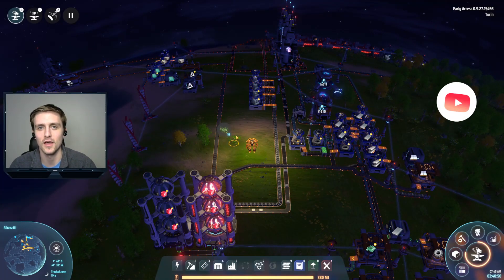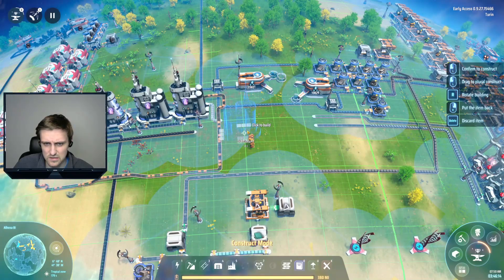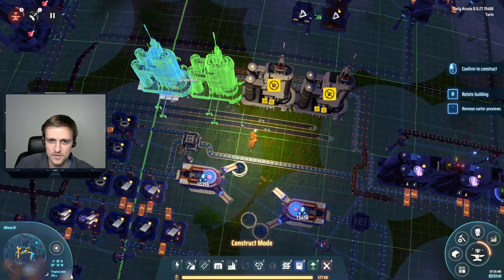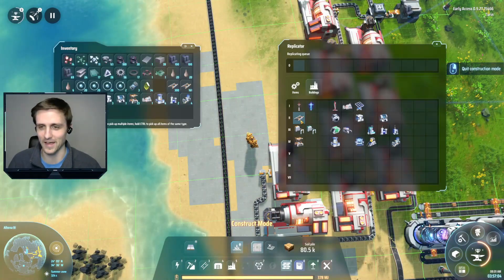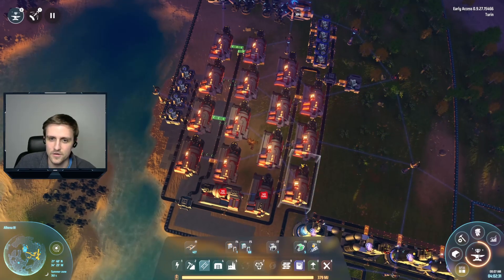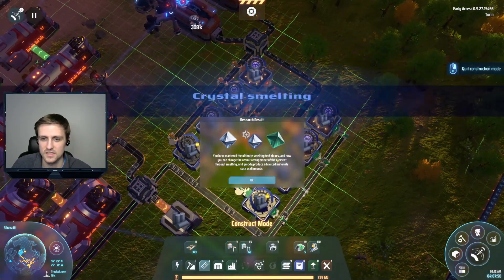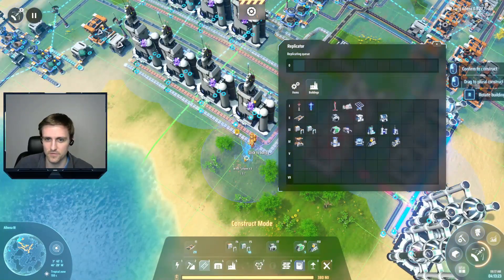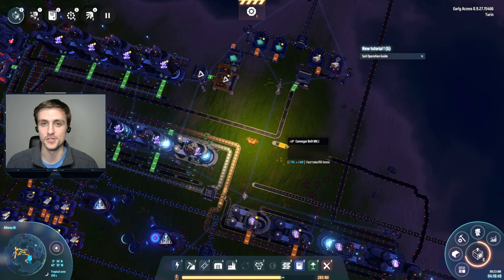Oil Refining and Power Production! | DSP Blind Playthrough | Episode 6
Welcome to my Dyson Sphere Program playthrough! In this episode, I start work on building the Dyson Sphere in my first ever time opening the game. This is a completely blind playthrough so I have no idea what I'm getting myself into when I start and I have to learn everything from the very beginning. I have played factory simulation games in the past (most notably Factorio) so I do have some idea of what will be expected of me, but every technology, every building, and how they all work together is completely new to me.

In this episode we work on increasing our oil refining as well as greatly increasing our power production to support all of our new infrastructure.

In this game you will build the most efficient intergalactic factory in space simulation strategy game Dyson Sphere Program! Harness the power of stars, collect resources, plan and design production lines and develop your interstellar factory from a small space workshop to a galaxy-wide industrial empire.